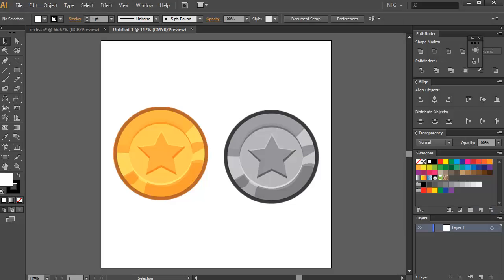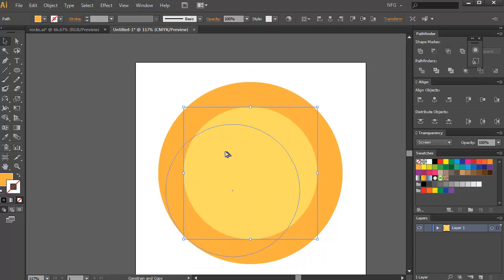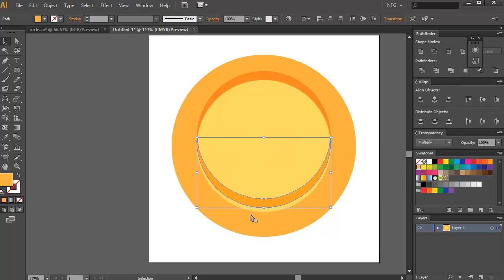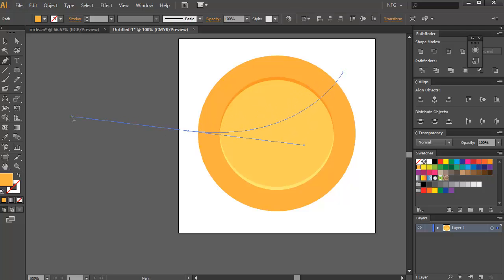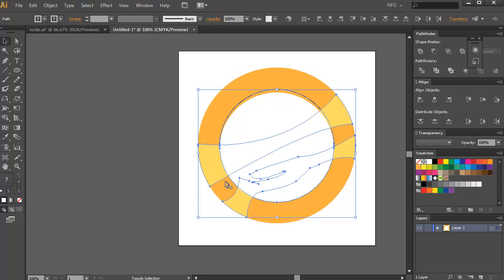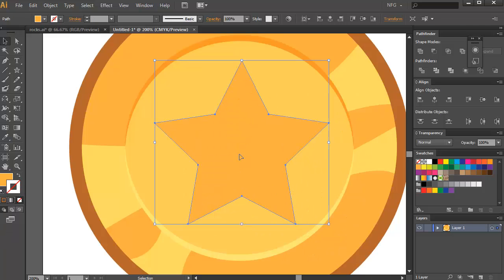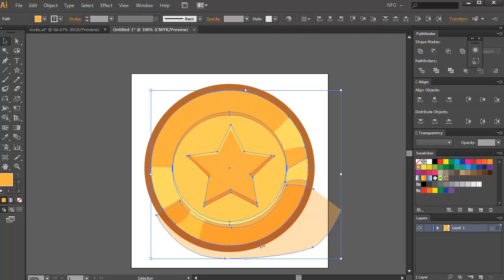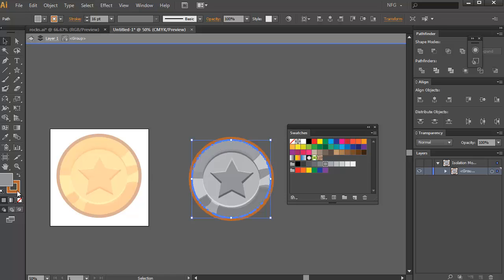How to Create Gold Coins in Adobe Illustrator for Mobile Game Art - Gumroad course freebie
Free Lesson - Creating Gold Coins

My course now has 3900+ delighted students and 120+ positive reviews from aspiring games artist, and intermediate game artist.
Some say that the workflows has let them create any kind of game art and has advanced users praising the course for NEW workflows they have discovered. I would like to be your guide in your 2d game art career and I will do my best to provide full support.